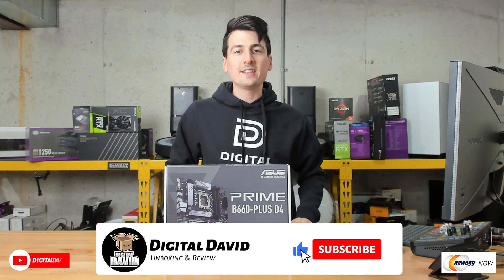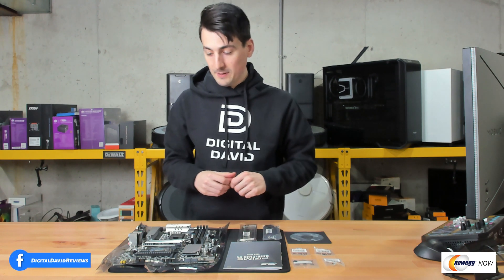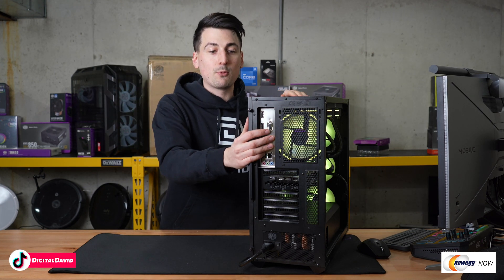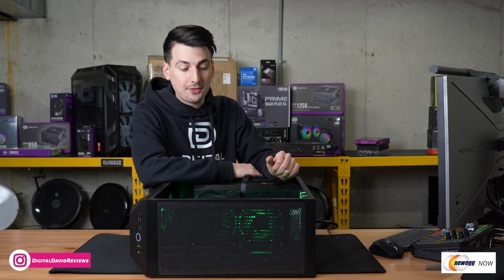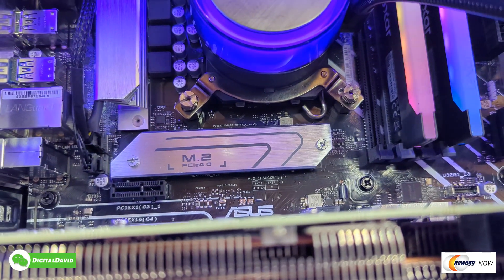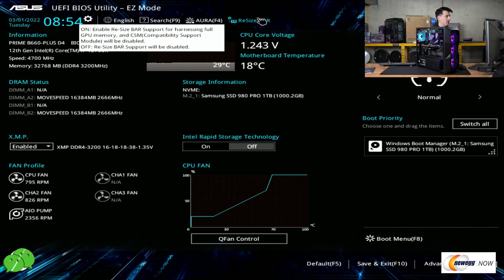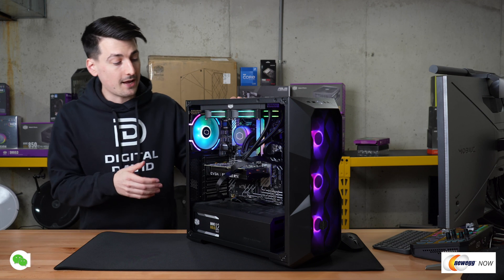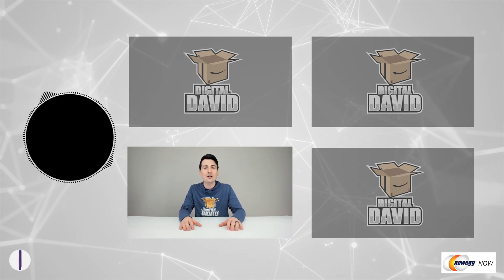ASUS Prime B660-PLUS D4 LGA 1700 Showcase // Newegg Now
ASUS Prime B660-PLUS D4 LGA 1700
Amazon INTL

ASUS Prime B660-PLUS D4 LGA 1700(Intel 12th Gen) ATX Motherboard(PCIe 4.0, DDR4,3xM.2 Slots, 2.5Gb LAN, Rear USB 3.2 Gen 2x2 Type-C, Front USB 3.2 Gen 1 Type-C, Thunderbolt 4 Header Support)

00:00 - Intro
00:56 - Contents
02:52 - Close Look At Build
06:39 - Bios Settings
08:33 - Final Thoughts

I bought this product myself and any opinion expressed is strictly my own.

🛒 SHOP DEALS
Cooler Master

🆓 FREE TRIALS
Amazon Prime

👨‍💻 MY SETUP

Digital David
6809 Main Street
PMB 107